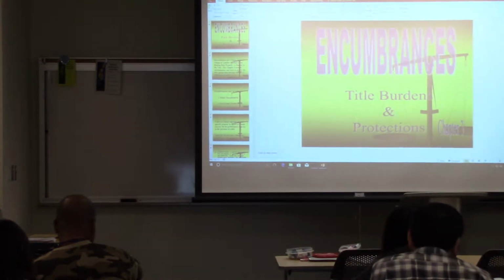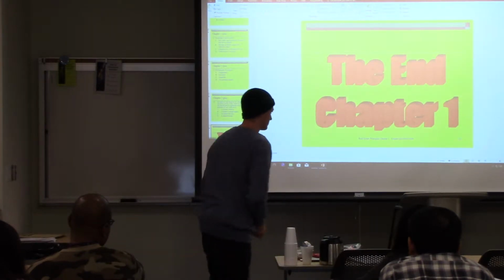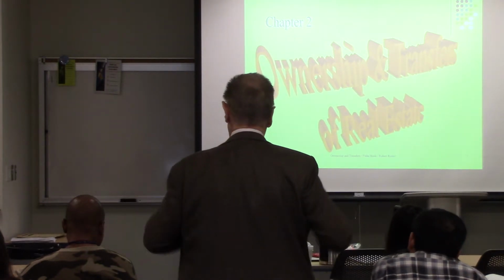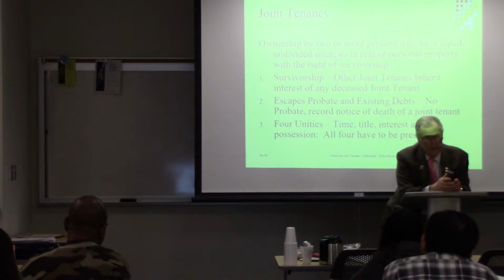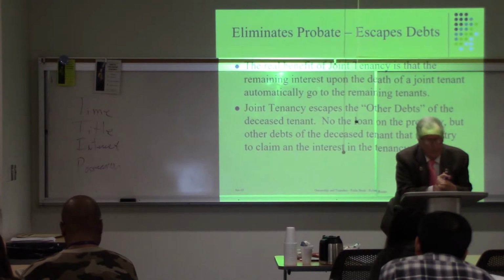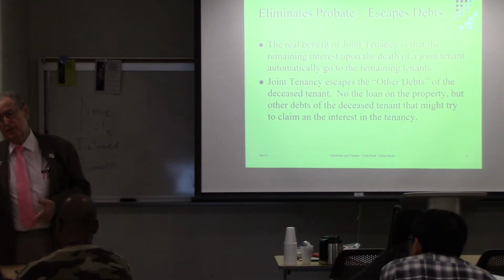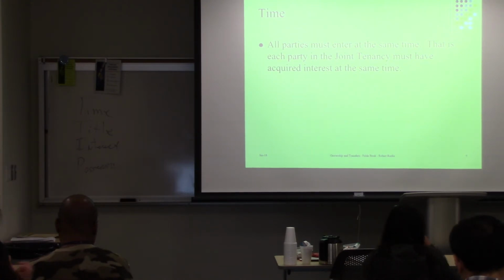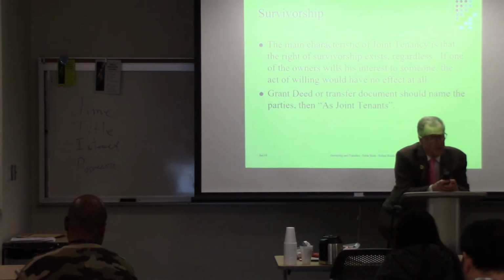Robert Rooks Real Estate January 8, 2018 Lecture Part 2